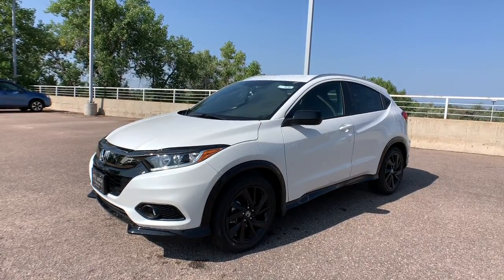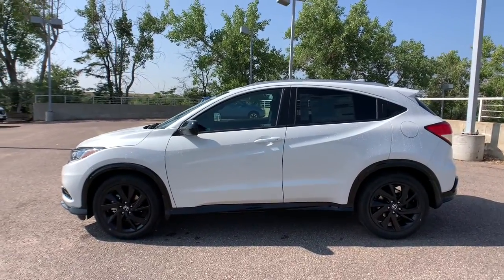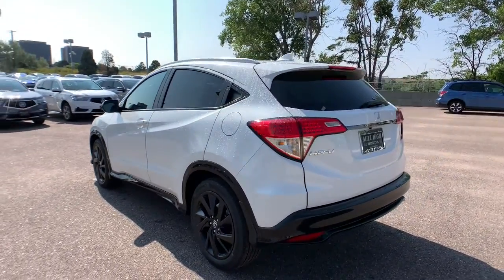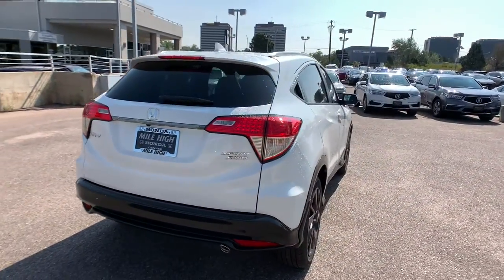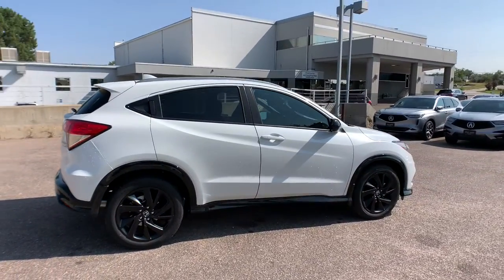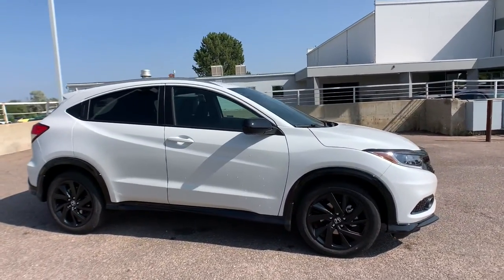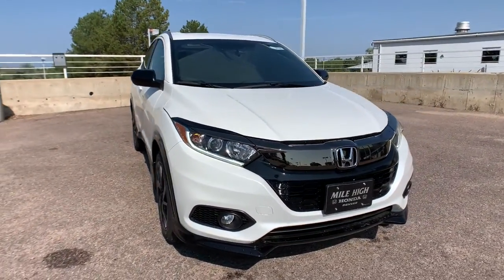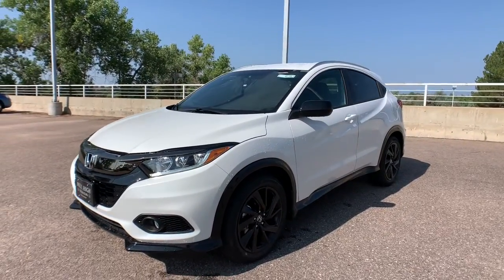2022 Honda HR-V Aurora, Denver, Highland Ranch, Parker, Centennial, CO 45793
Platinum White Pearl New 2022 Honda HR-V available in Aurora, Colorado at

Scores 31 Highway MPG and 26 City MPG! This Honda HR-V boasts a Regular Unleaded I-4 1.8 L/110 engine powering this Variable transmission. Wheels: 18 Matte-Black Alloy, Vehicle Stability Assist (VSA) Electronic Stability Control (ESC), Trip Computer.* This Honda HR-V Features the Following Options *Transmission: Continuously Variable w/Sport Mode -inc: dual-mode paddle shifters, Torsion Beam Rear Suspension w/Coil Springs, Tires: 225/50R18 95V AS, Tailgate/Rear Door Lock Included w/Power Door Locks, Strut Front Suspension w/Coil Springs, Steel Spare Wheel, Sliding Front Center Armrest, Single Stainless Steel Exhaust w/Chrome Tailpipe Finisher, Side Impact Beams, Seats w/Cloth Back Material.* Visit Us Today *Stop by Mile High Honda located at 2777 S Havana St, Aurora, CO 80014 for a quick visit and a great vehicle!